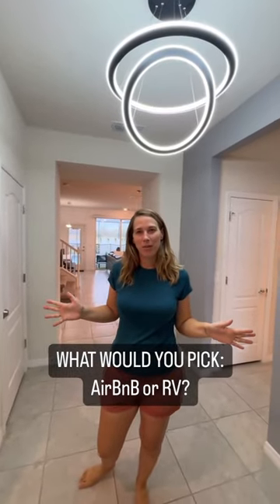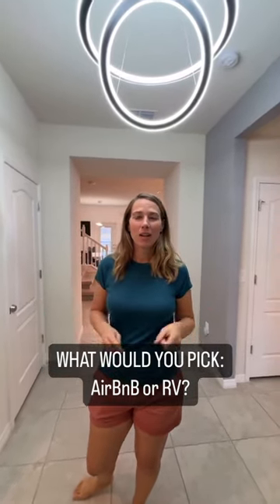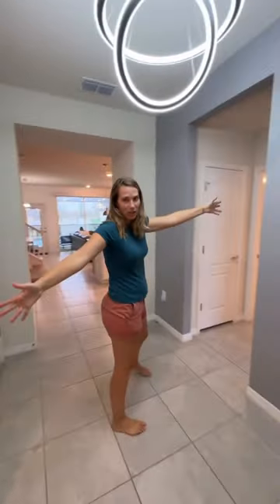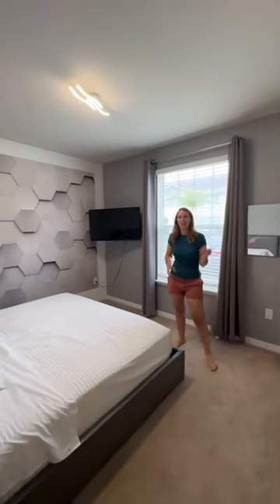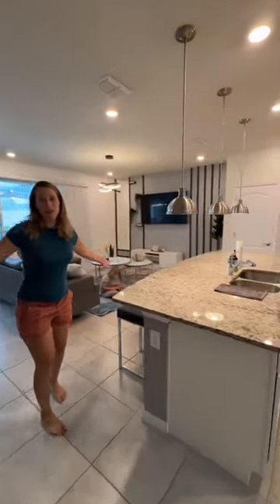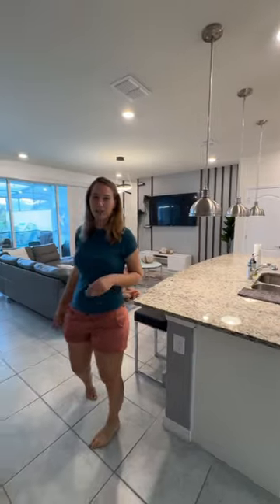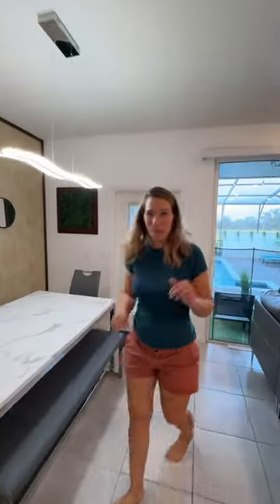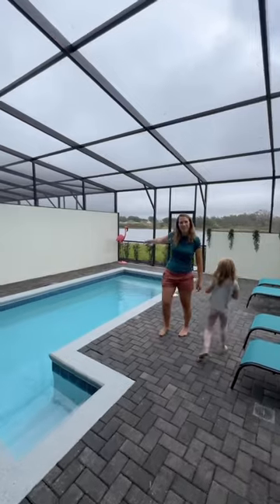Air BnB or RV?!? Air BnB Tour